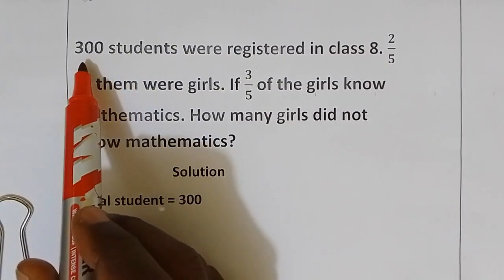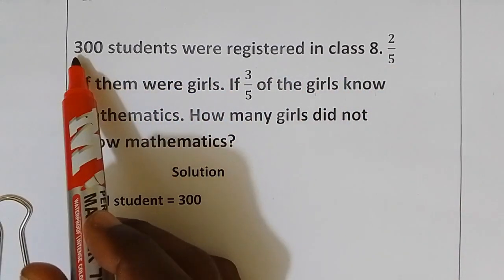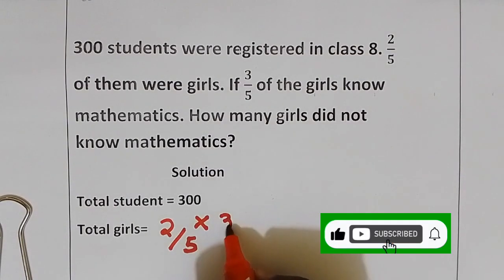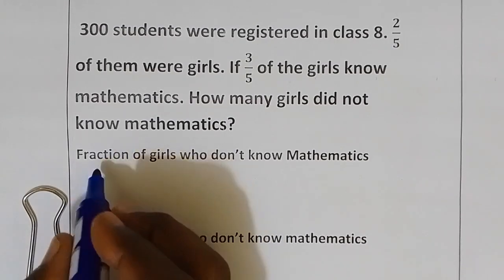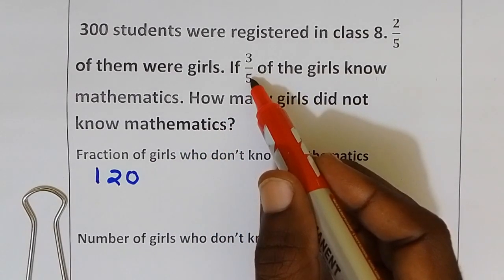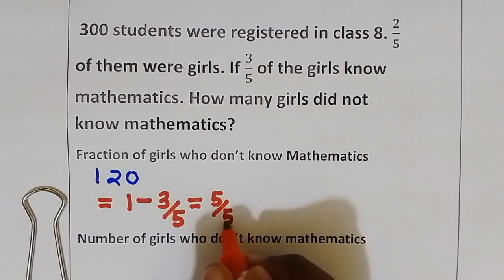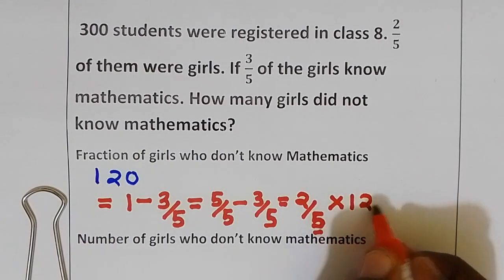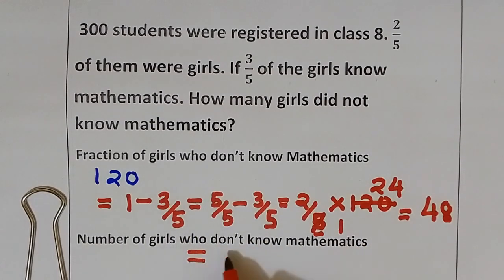38:-Master Fraction || Fraction word Problem 06